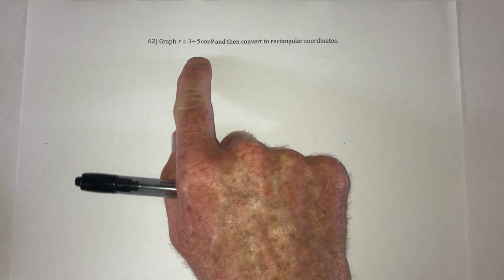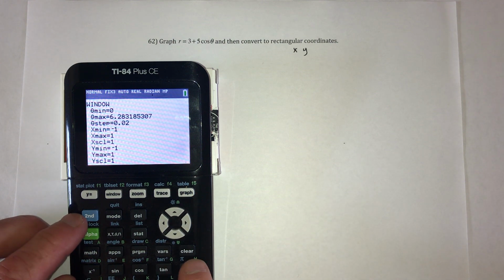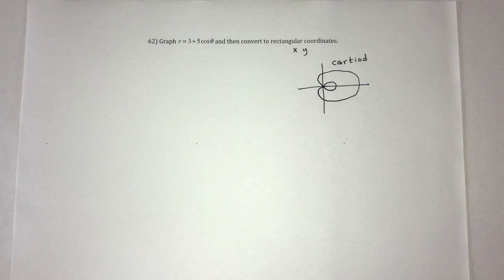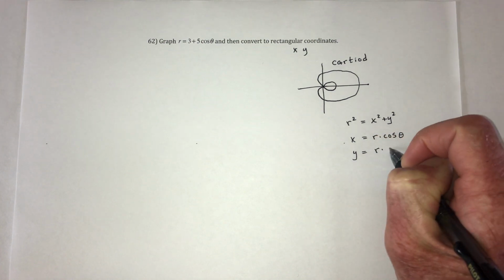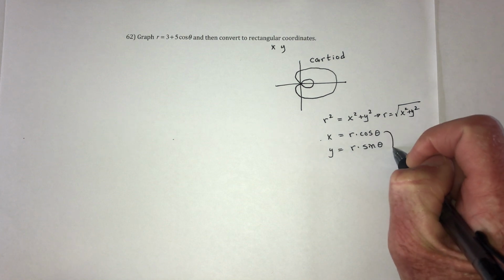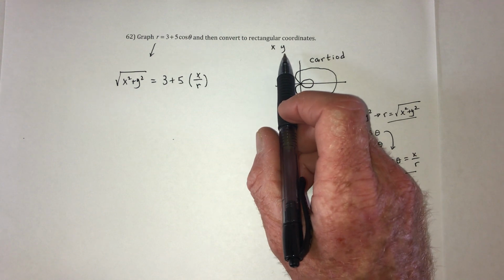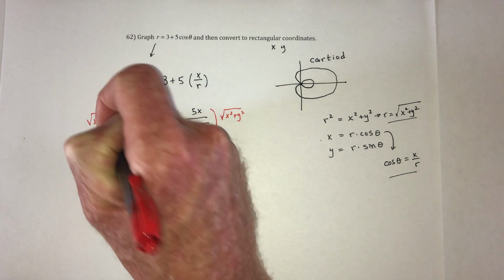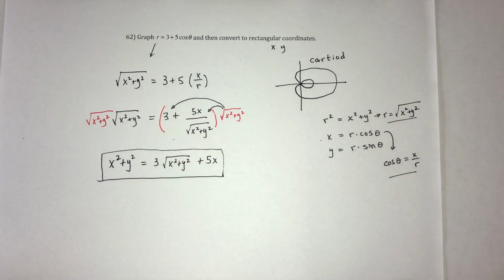Math 24 Podcast 62